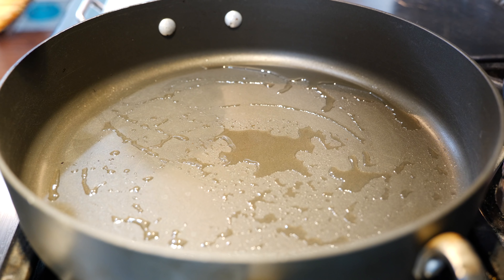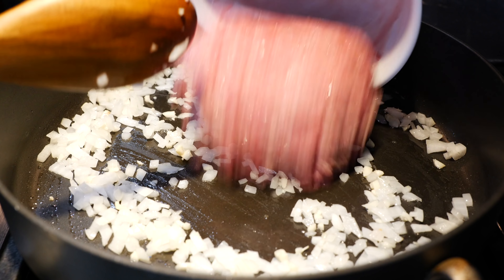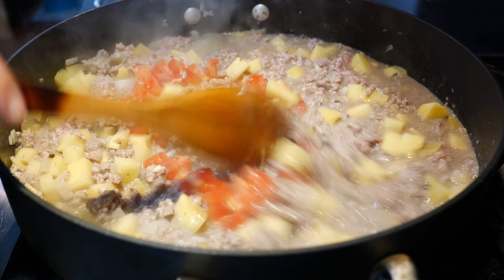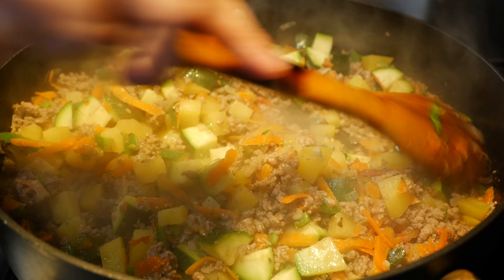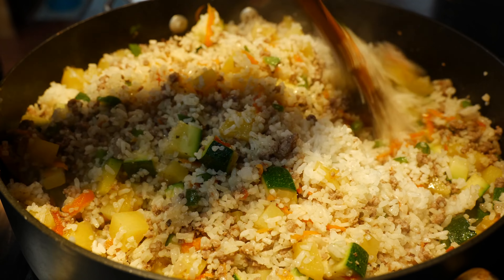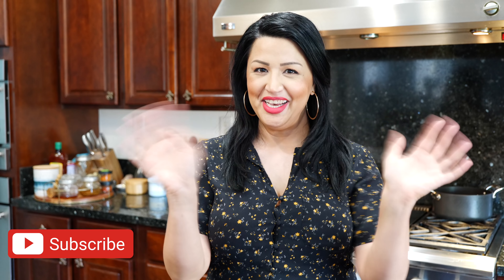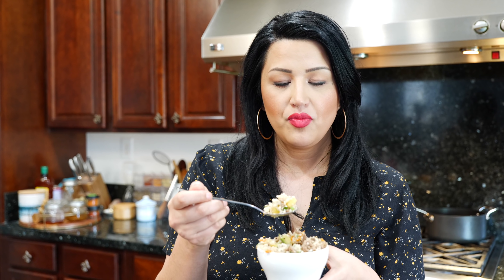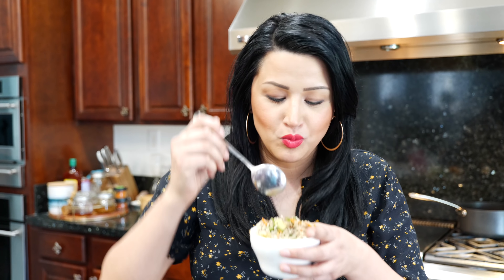How to make The Best Meatball Mexican Rice | Arroz de Albóndigas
Thank you for your support ❤️ For more delicious recipes, visit our Mexican deconstructed sopa de albóndigas (Mexican meatball soup), taste just like albóndigas without the broth. Oh, yeah! Lots of love, Stephanie and, Cloud
Ingredients
1 Tbs oil (canola)
2 Garlic cloves
1/2 medium onion
1 pound ground beef or ground chicken
1 Tbs chicken bouillon
1 tsp black pepper (optional)
1 tsp Mexican Oregano
1/2 tsp ground cumin (optional)
2 small cubed gold or russet potatoes + 1 cup water
1 chopped Roma tomato
1 shredded small carrot
1 zucchini cubed
1 chopped Anaheim pepper or green pepper of choice
2 to 3 cups cooked rice
Cilantro and green onion to taste